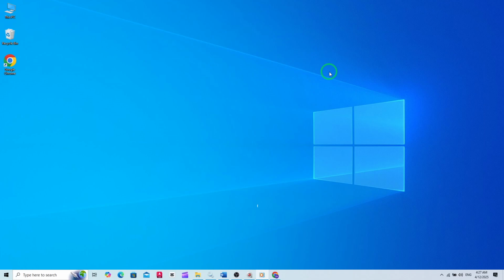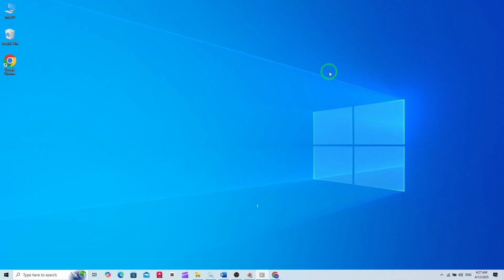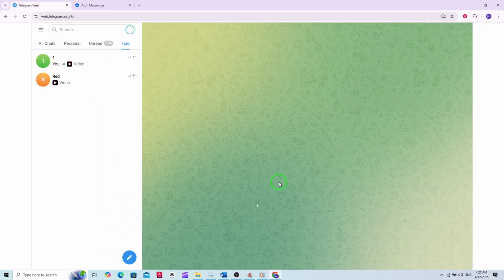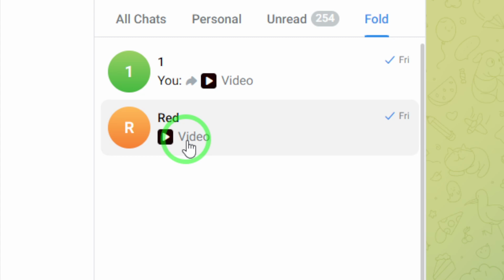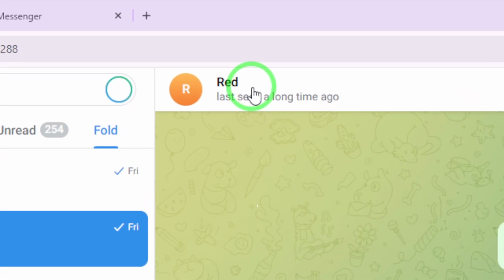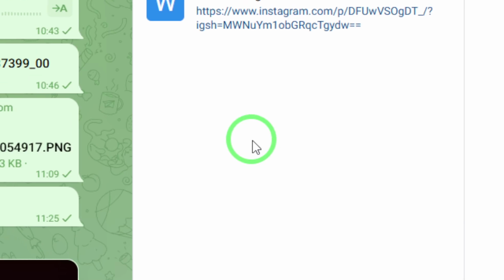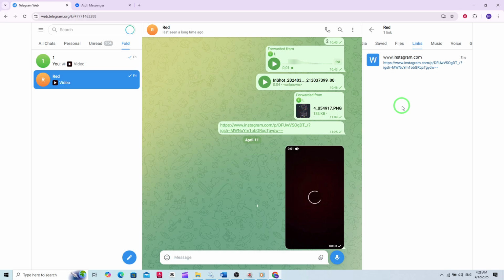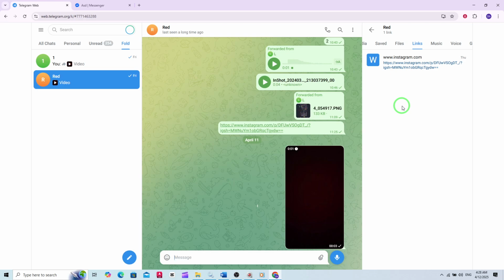How To View Shared Links In A Chat On Telegram Web On PC (New Update)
Learn how to view shared links in a chat on Telegram Web using your PC with this simple guide! This new update makes it quick and easy to access all the links shared in your conversations.

Steps:

1. Open Telegram Web.

2. Find the chat you want and open it.

4. Enter "Links."P

Chapters:
00:00 Intro
00:12 Soultion
01:05 Outro